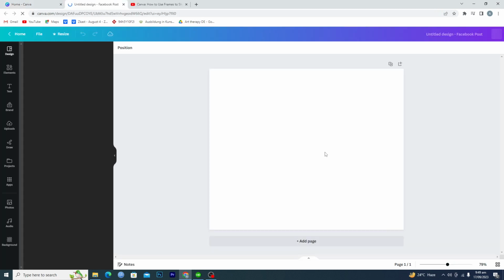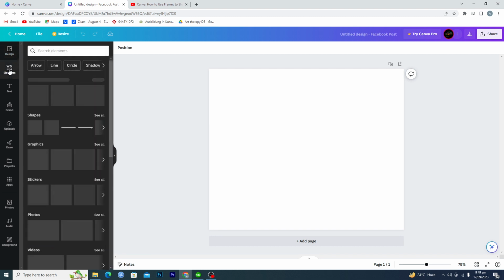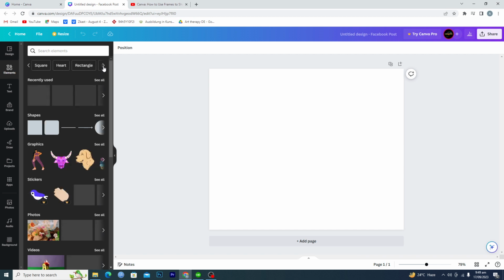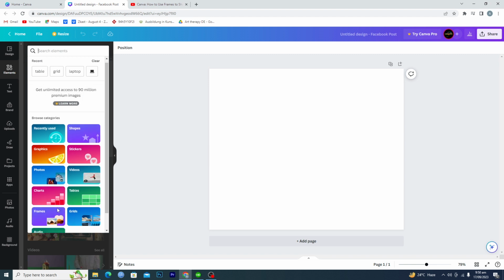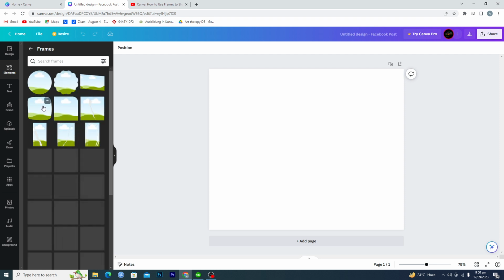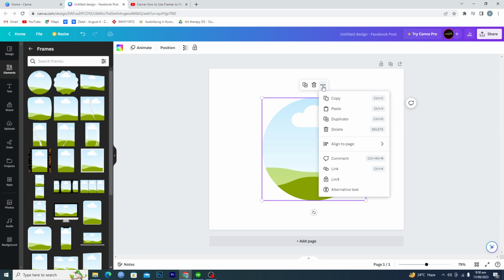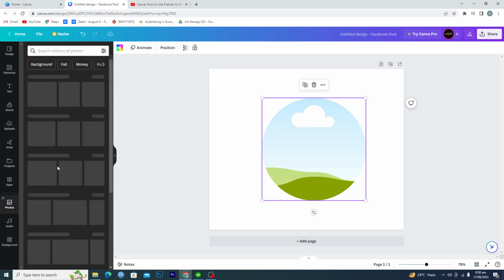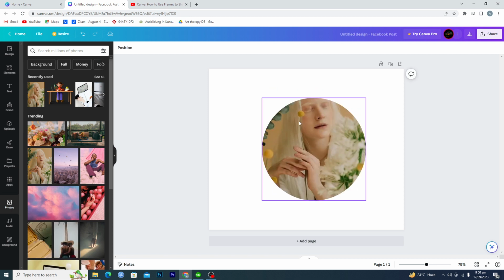How To Add A Photo To A Frame In Canva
canva Learn how to add a photo to a frame in Canva Pages.